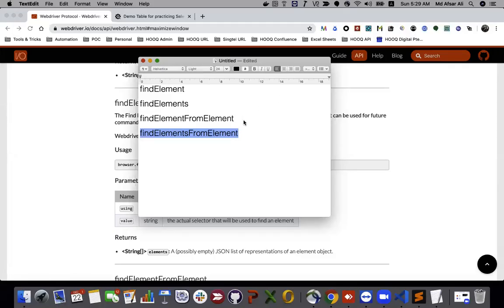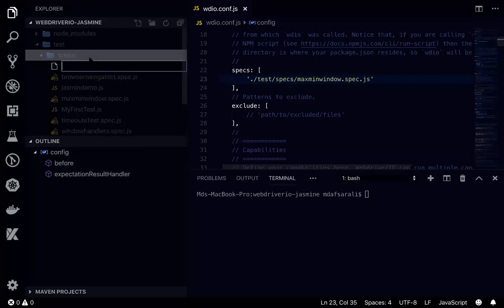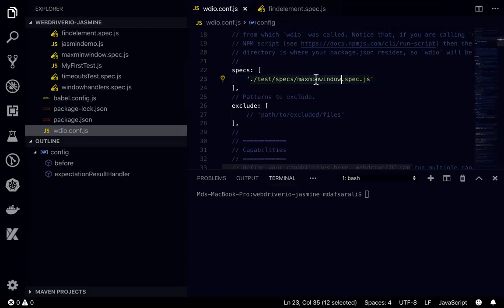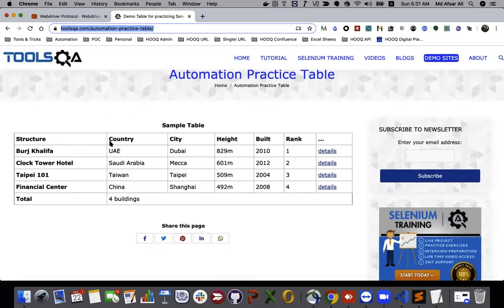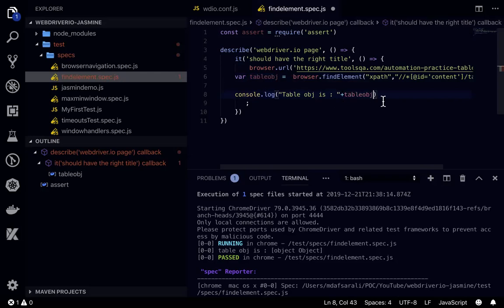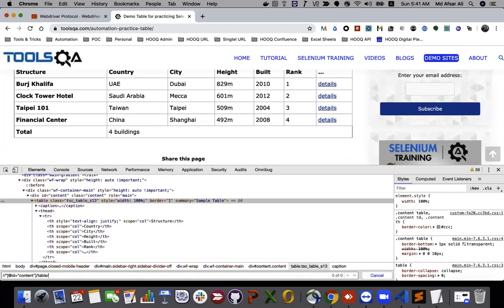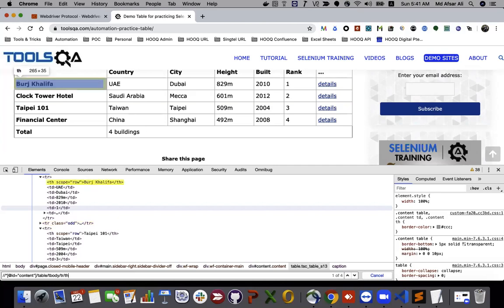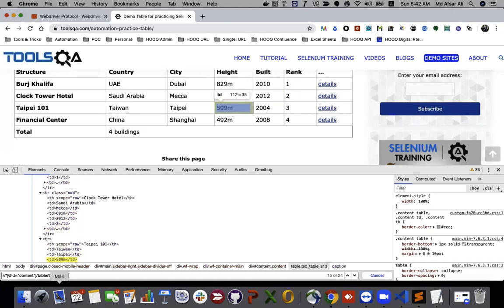webdriverIO - findelementFromElement and findElementsFromElement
-findelementFromElement and findElementsFromElement